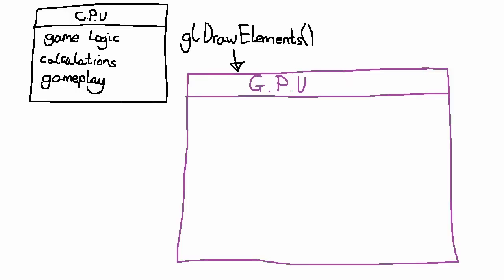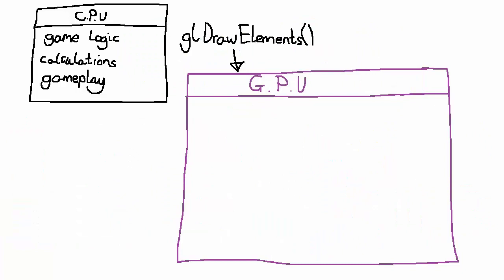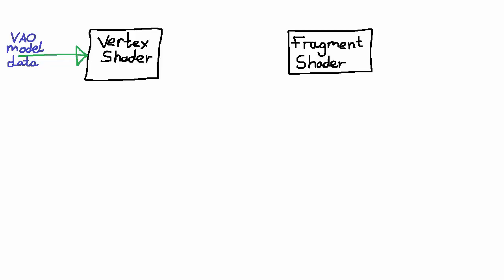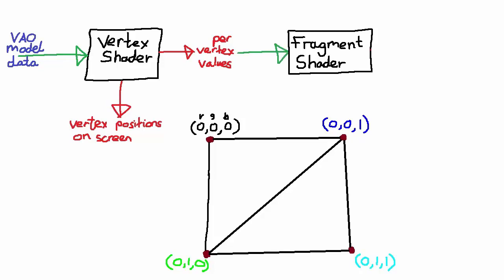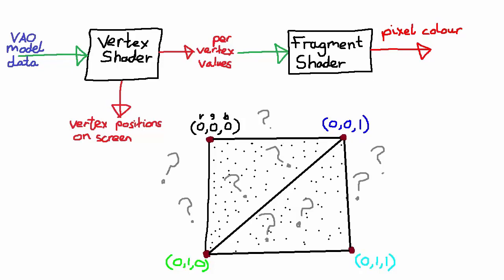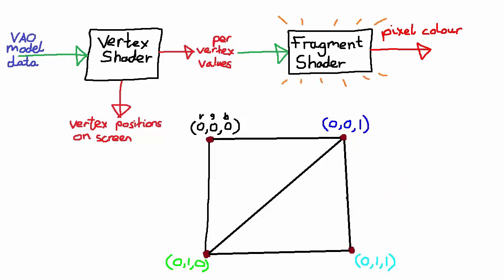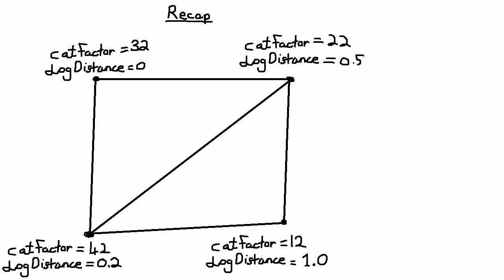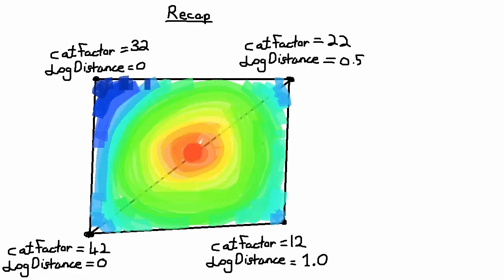OpenGL 3D Game Tutorial 4: Introduction to Shaders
So in this part of this week's tutorial I'll be explaining what Shaders do and how they work, and then in the next episode we'll be programming some ourselves.